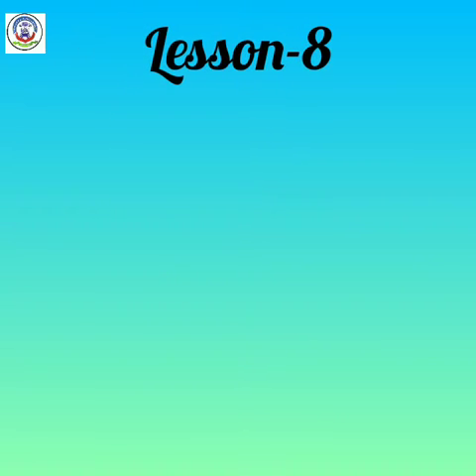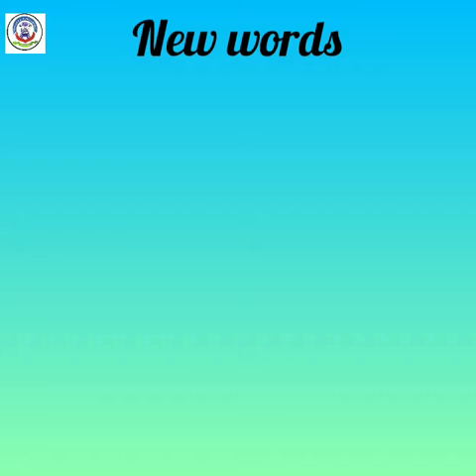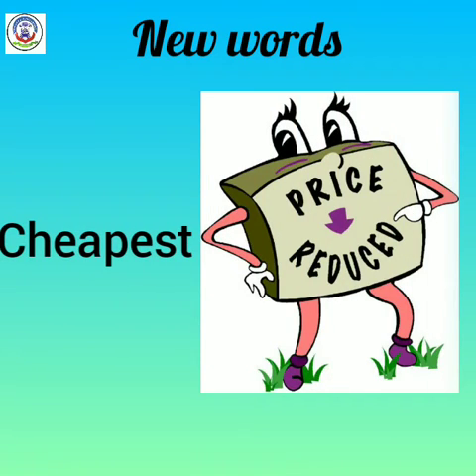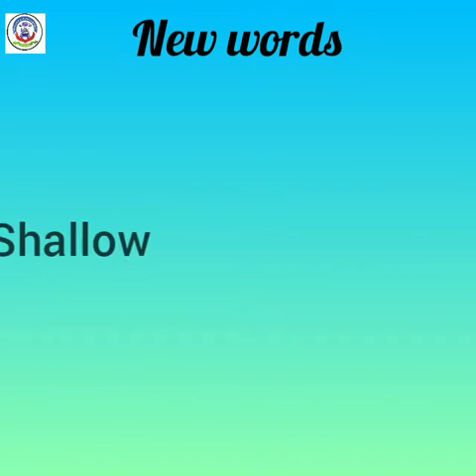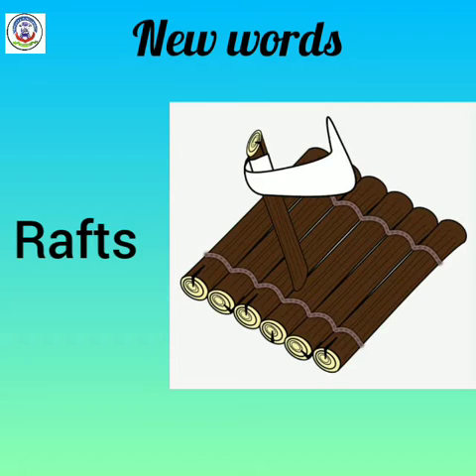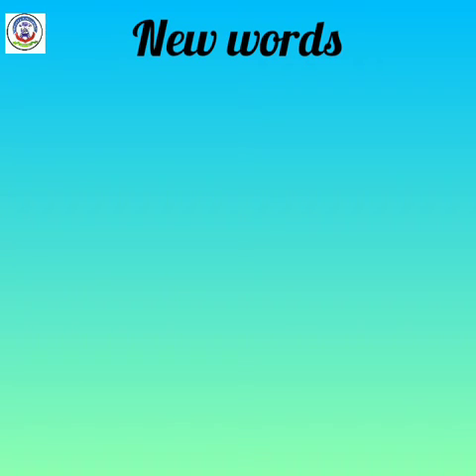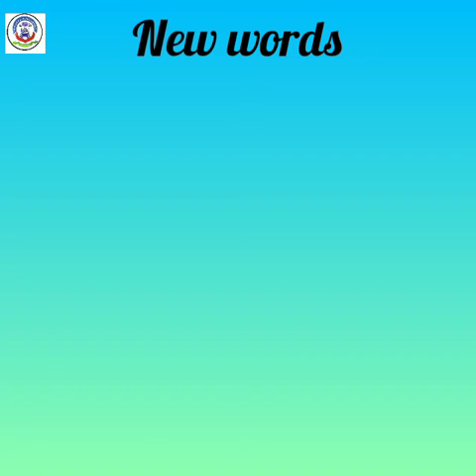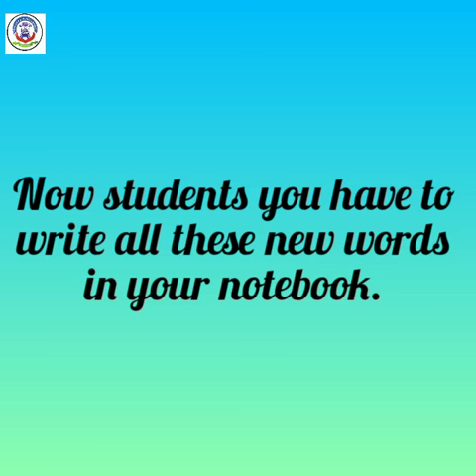6 APRIL 2021, Std 2 SUBJECT - Env L8 Means of transport new words p1